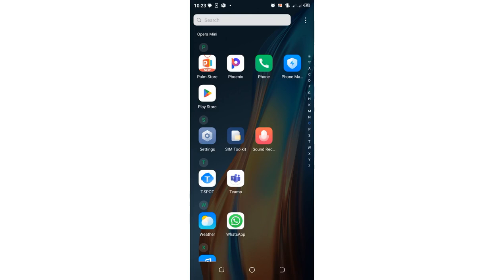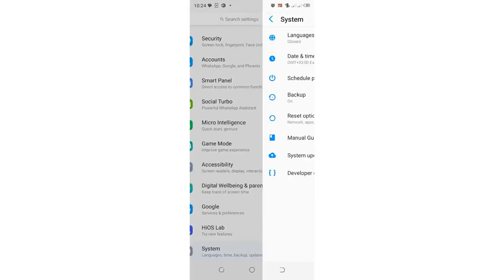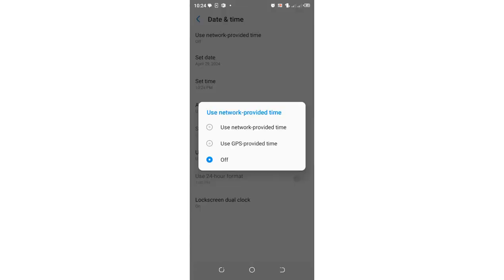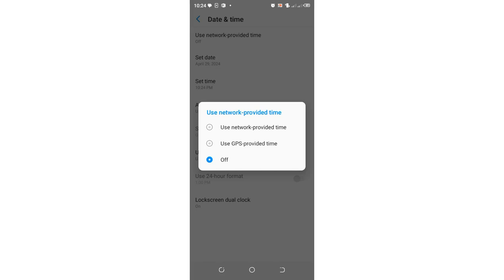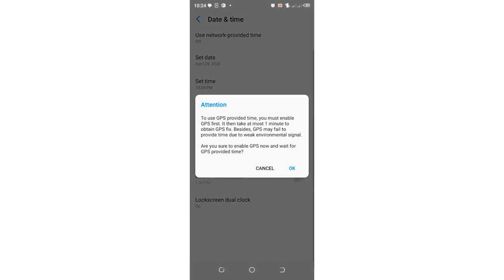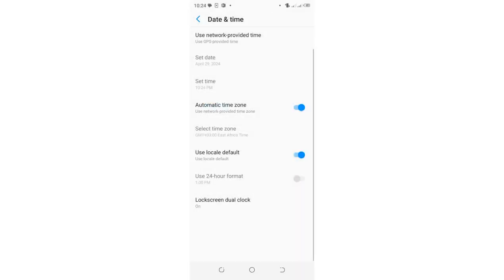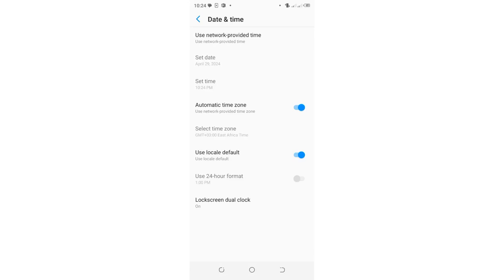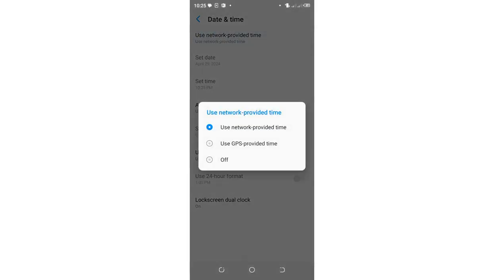How To Set Date & Time Automatically on Android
Let's show you how to change the data and time Automatically on your  Android phone! In this video, I walk you through the quick and easy steps to automatically change the data and time on your Android phone. I demonstrate this method on my Tecno phone but it should be similar for other Android-based devices. On Tecno, you simply go to Settings, General Management, and then Date and Time. Often the phone is set to "Automatic data and time" and you'll need to switch this off in order to set the date and time manually